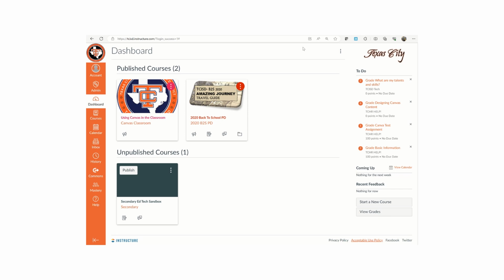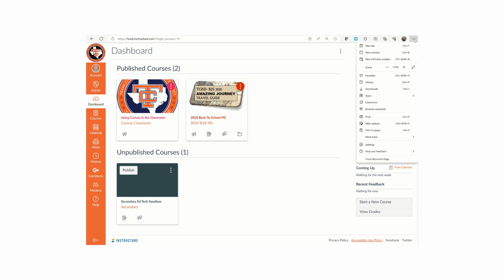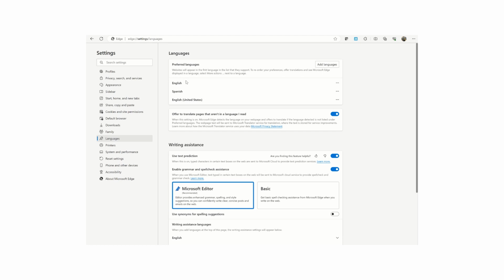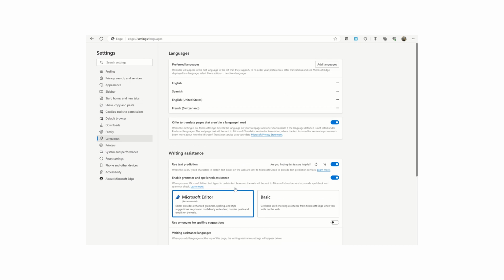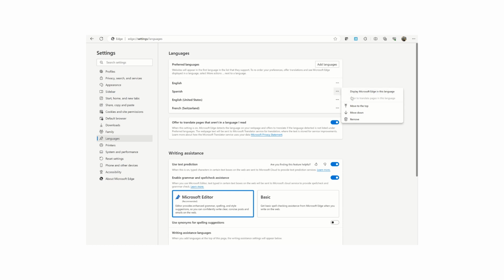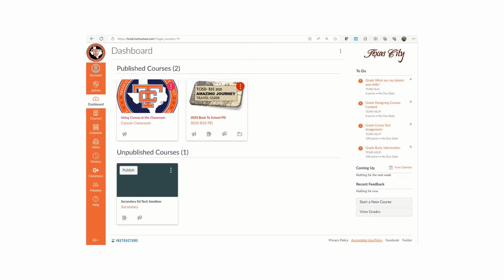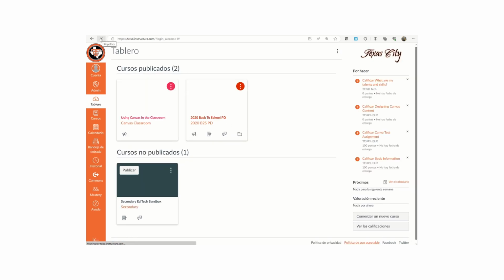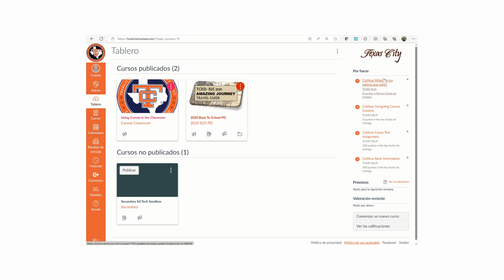Translating a Web Page Using MS Edge Language Setting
How to use the settings of Microsoft's Edge browser to translate webpages into various languages. This example shows how to select a language and complete the translation.